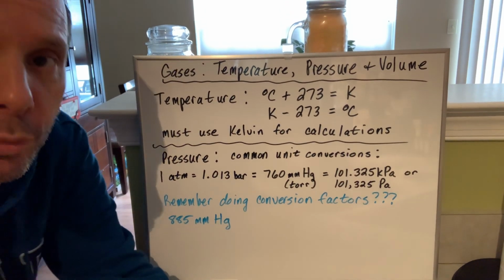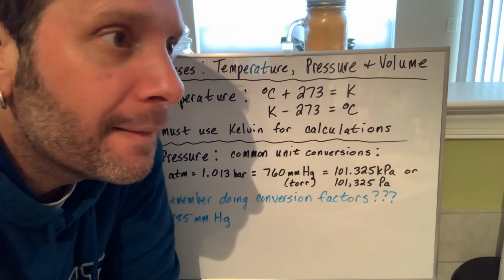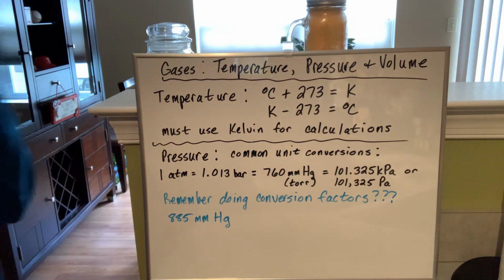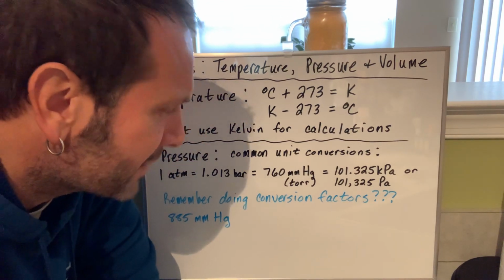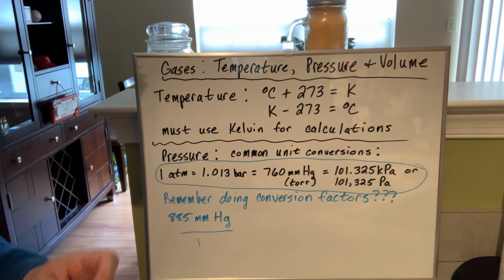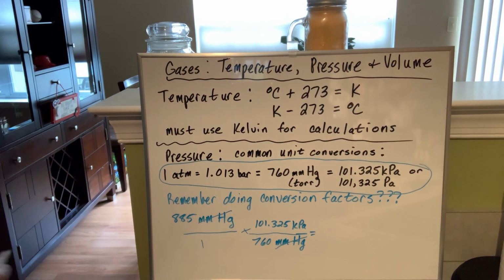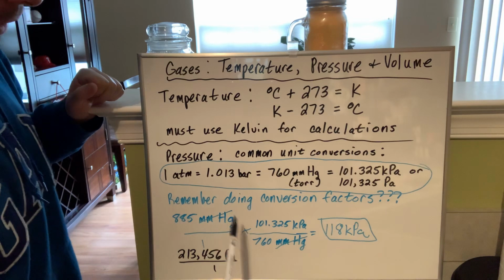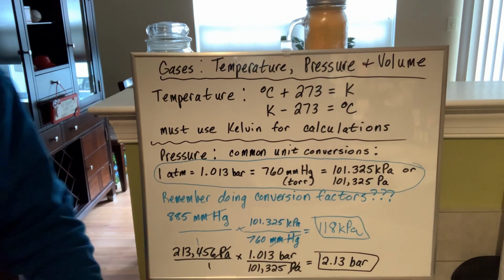April 14, 2020